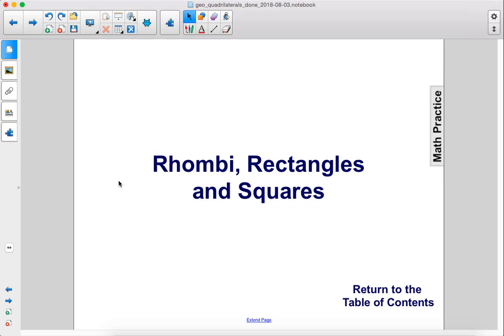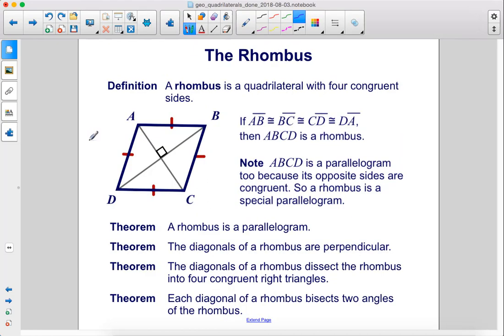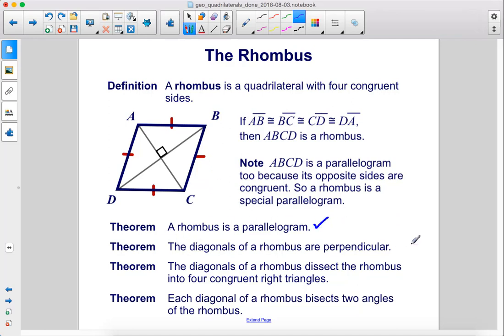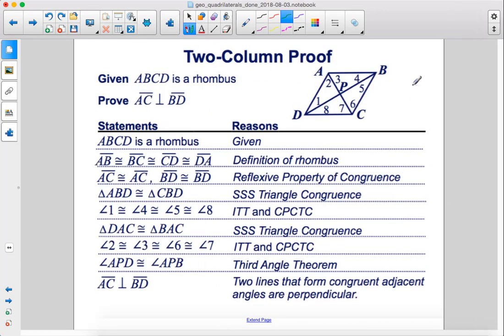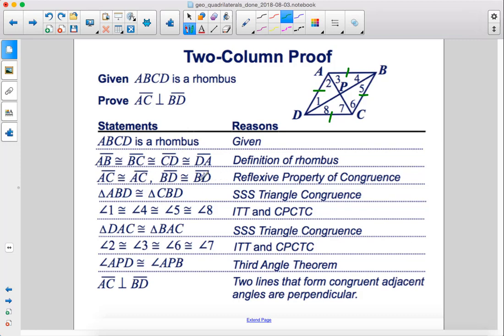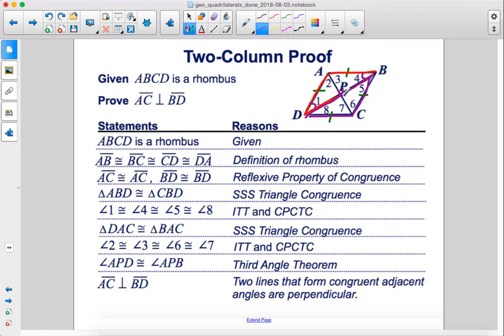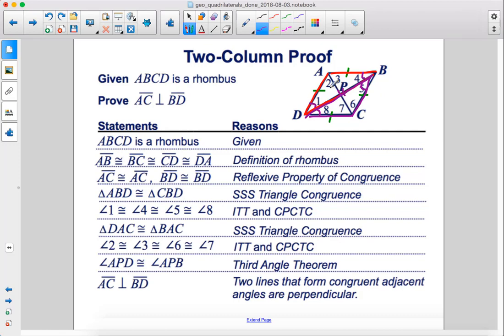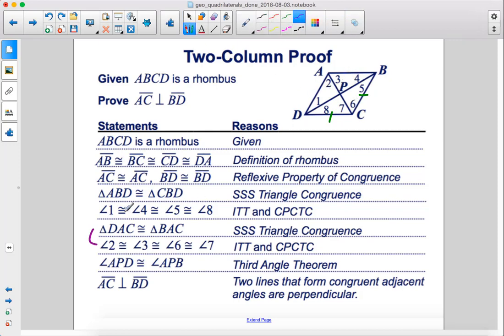Geometry Quadrilaterals Rhombi Rects Sqs